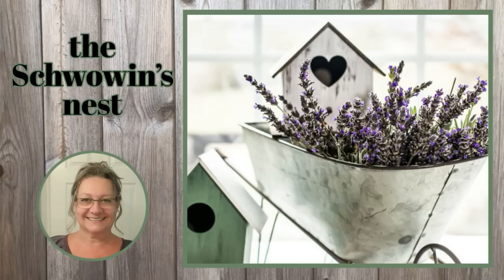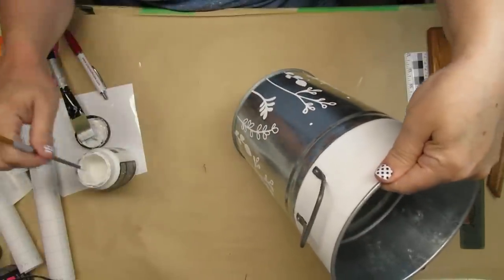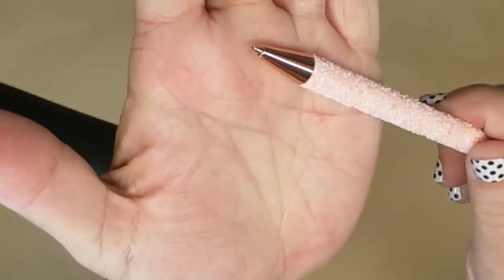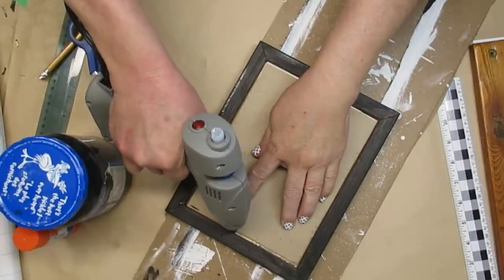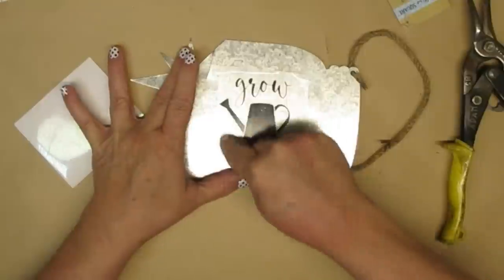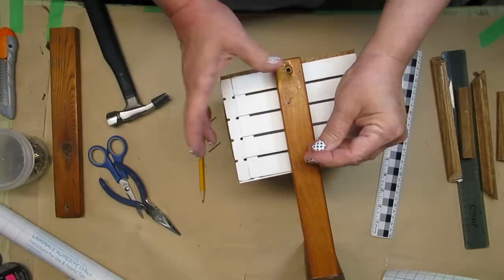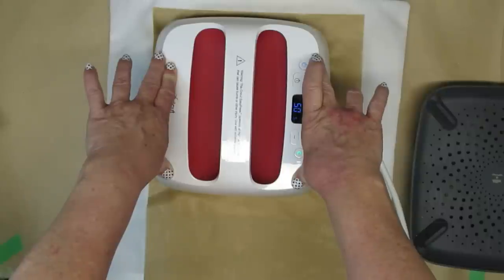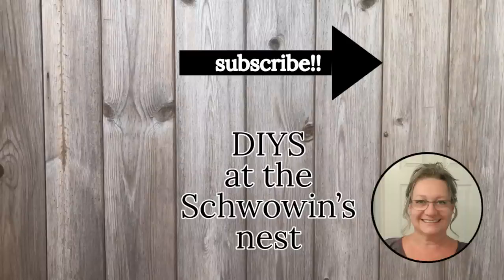🌞SUMMER THRIFT FLIPS & DECOR IDEAS!!~Upcycling Thrift Store Items for Summer~Using Vinyl to Craft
In today's video I show you a few ways to upcycle thrift store finds into fun summer decor using vinyl from Teckwrap Craft. Enjoy!

Code: SCHWOWIN

Stamp Cleaning Pad:

Stamp Cleaner Spray:

Artificial Lavender:

Artificial Boxwood:

Pine Picks:

Long Needle Pine Picks:

Cedar Picks:

Mini Hemlock Pine Cones:

Teflon Heat Resistant Sheets and Tape:

Americana Gel Stain:

Miter Shears:

AdTech Glue Gun:

Starbond Products:

Medium Glue:

Accelerator Aerosol:

Thin, Medium & Thick Glue plus Accelerator Aerosol Bundle:

Fabric Scissors:
Rotary Cutter for Fabric:

14" Paint Stir Sticks

Sharpie Oil Based Paint Pens, pack of 3:

Krylon Spray Paint Trigger:

Weldbond Glue:

DIY Chalk Paint Recipe:
2 parts acrylic or latex paint
1 part pure talc (Do not use cornstarch baby powder it won't work because the cornstarch is too slippery!)

Talc Powder: